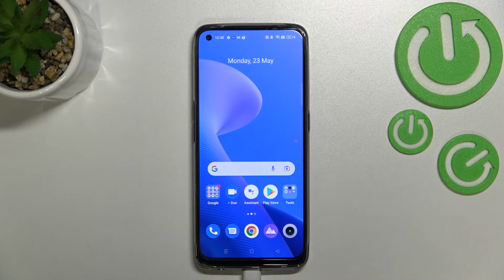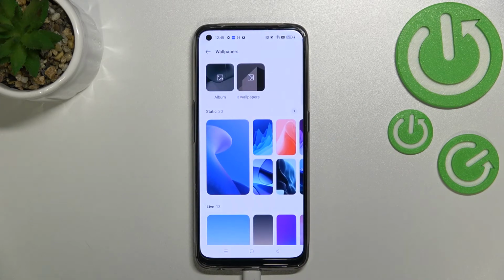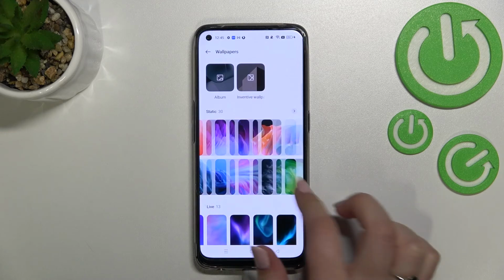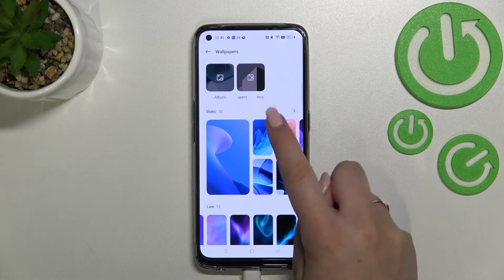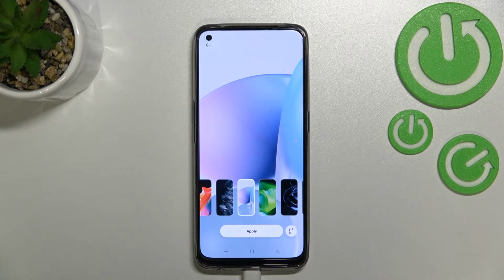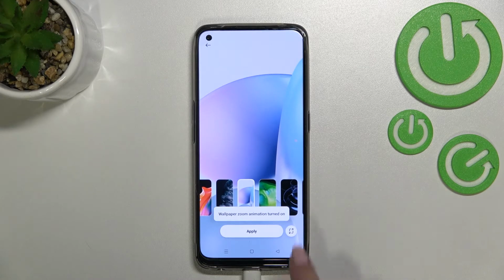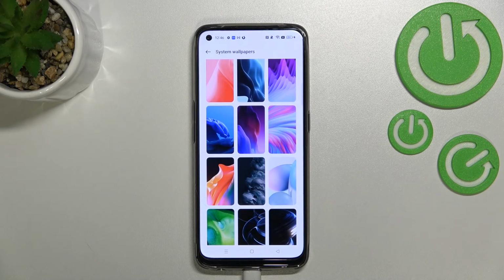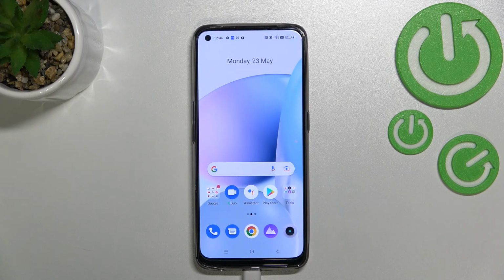How to Change the Wallpapers on the REALME 9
Learn more information about the REALME 9:
This video has been recorded and brought to your attention with the purpose of fully covering the topic of wallpapers on your REALME 9 smartphone. Thus, if you would like to discover how to change either home or lock screen wallpapers on your REALME 9 device, we are humbly inviting you to watch today's tutorial.

How to change the home screen wallpaper on REALME 9? How to change the lock screen wallpaper on REALME 9? How to customize the wallpapers on REALME 9? How to personalize the wallpapers on REALME 9? How to set a different wallpaper on REALME 9?